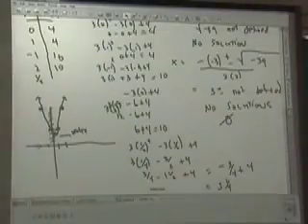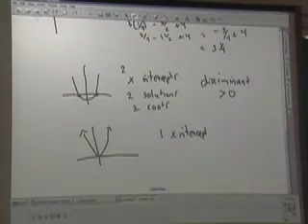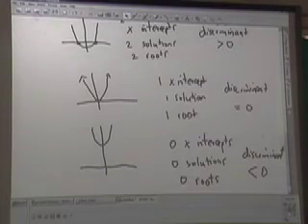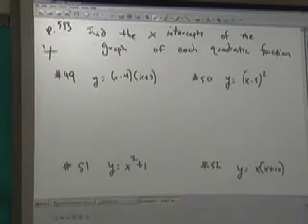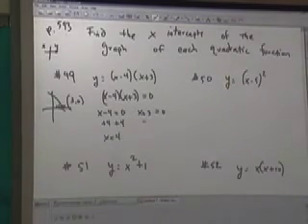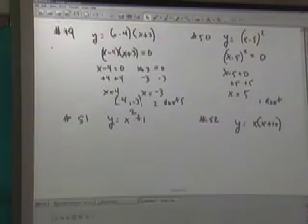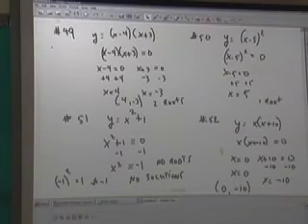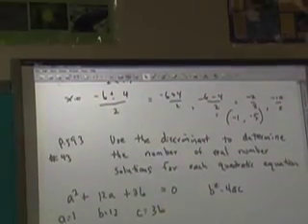13-4 Quadratics p. 593 #49, #50, #51, #52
13-4 Quadratics p. 593 #49, #50, #51, #52